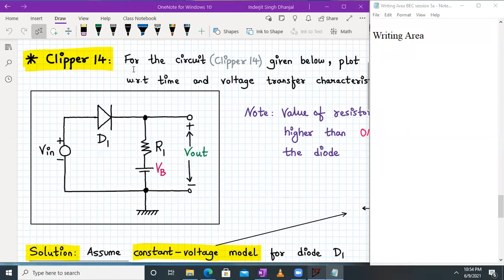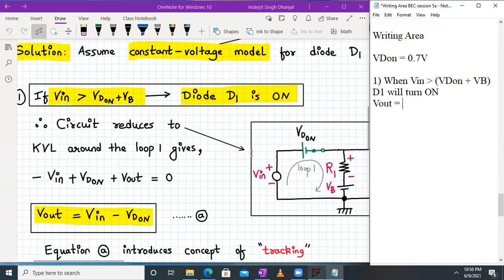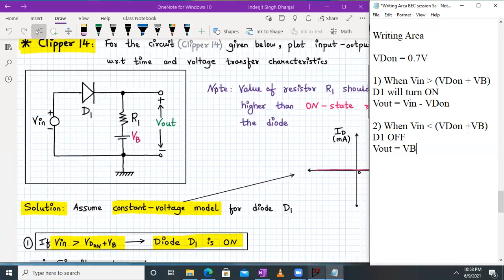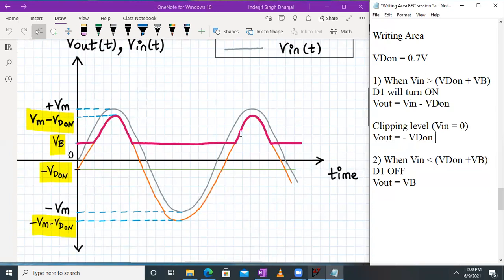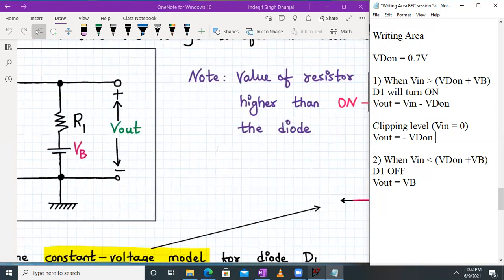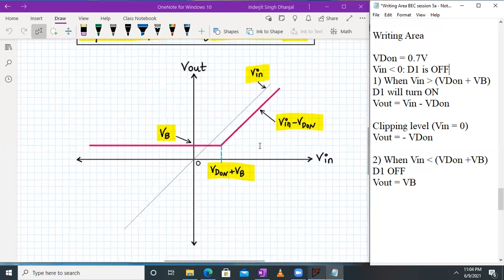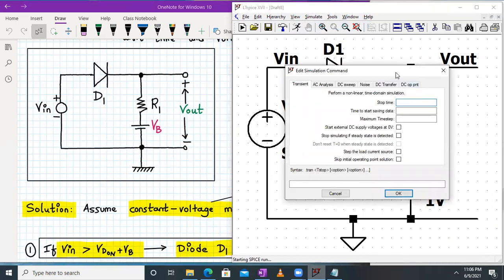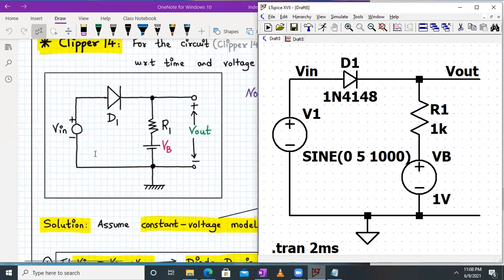Series clipper (special case) with simulation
Basic Electronic Circuits Lecture 5 covers the following topics:
1. Analysis of Biased negative series Clipper ( Special case) circuit with input-output waveforms and VTC curve + simulation in LTspice